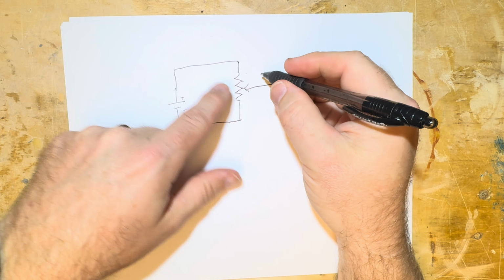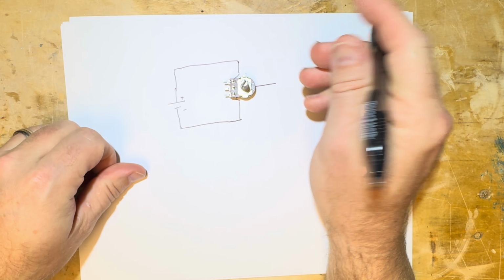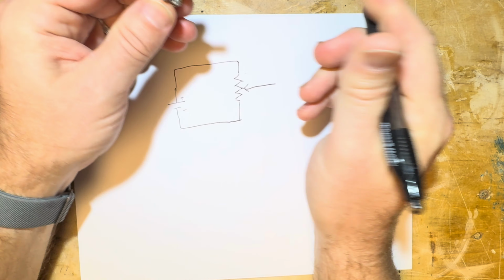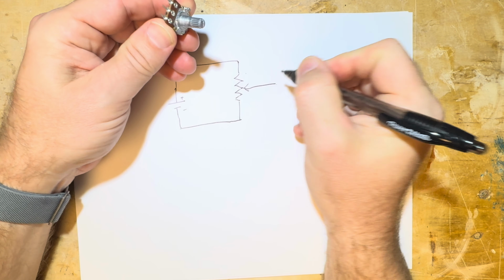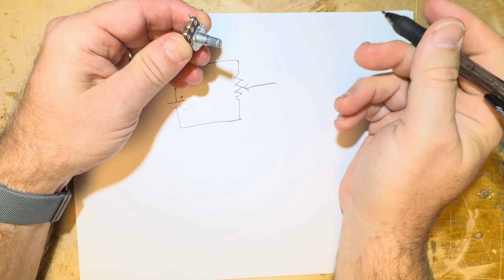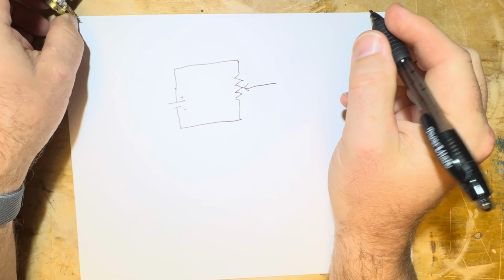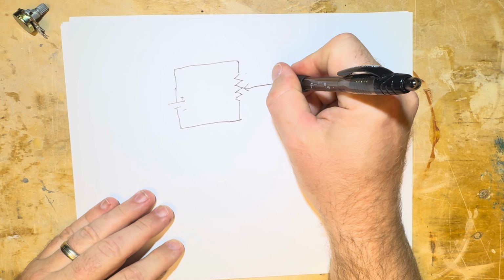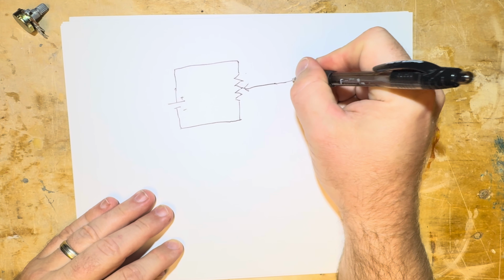This is a linear regulator?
We continue the journey of building a 5V DC-DC power converter by building the worst imaginable, manual, linear regulator, by abusing a MOSFET.

Crazy Electronic Load